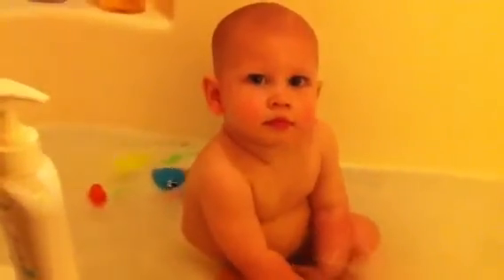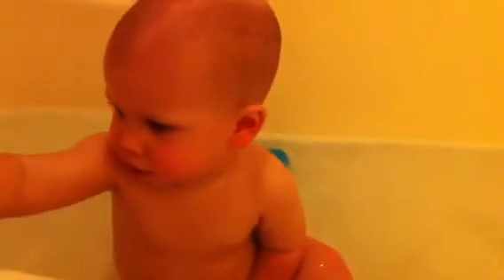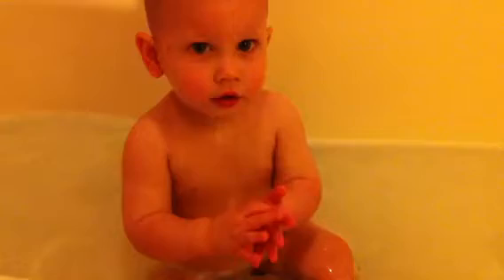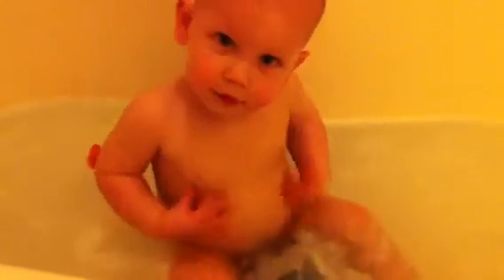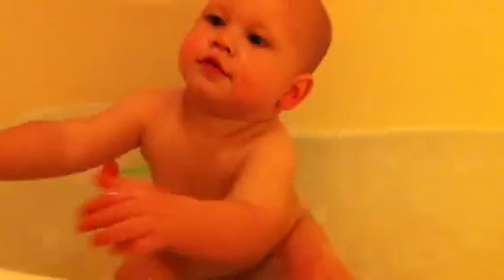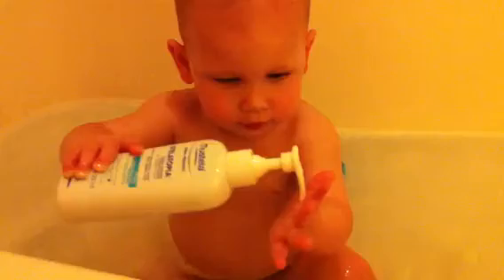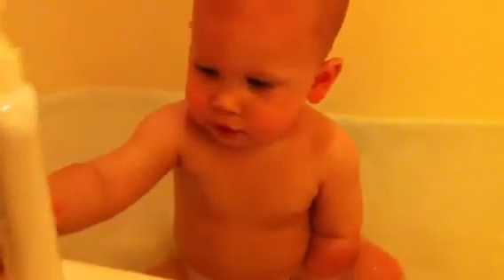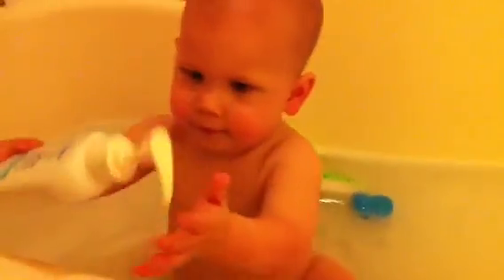Q Washes Up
Q in the bath helping us get him so fresh and clean.